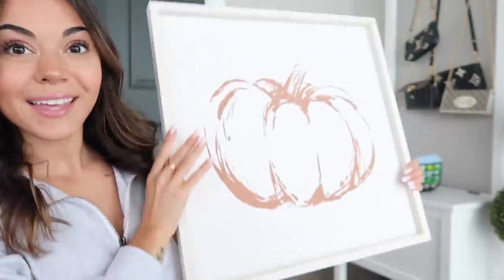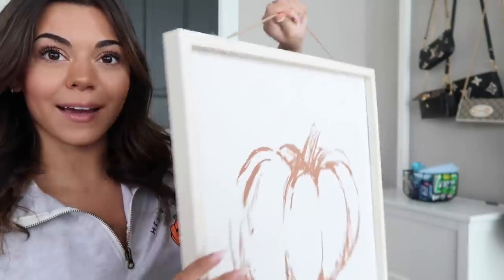Day in my life | shopping and decorating for FALL!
Light up tree
Pumpkin mat
Pumpkin pillow
4 pack pillows

about me ッ
Name: Steph Pappas
Age: 21
Location: Ohio
Camera: Canon G7X
Editor: Final Cut Pro X

Hi if you don’t know me, I’m Steph!! Ive been doing youtube since I was 8 years old. I love it so much and have tons of fun filming. On my channel I upload mostly mukbangs, reviewing new fast food items, cooking videos, clothing hauls, makeup, vlogs and more! You can always leave me a video request down below because I really enjoy making stuff you guys like! ♡